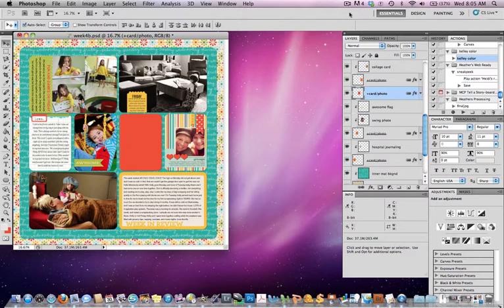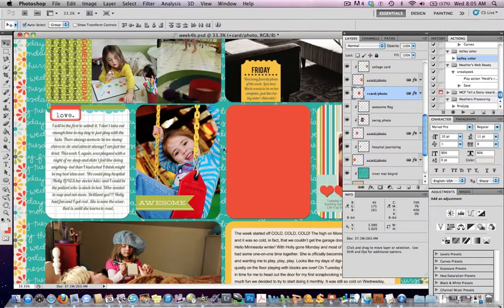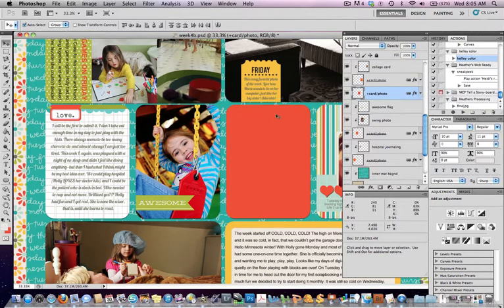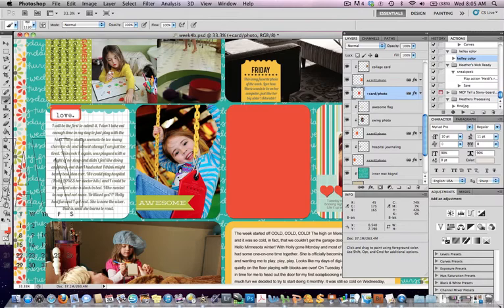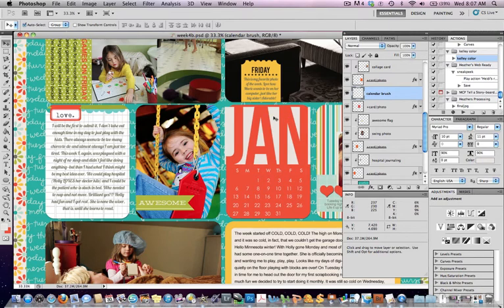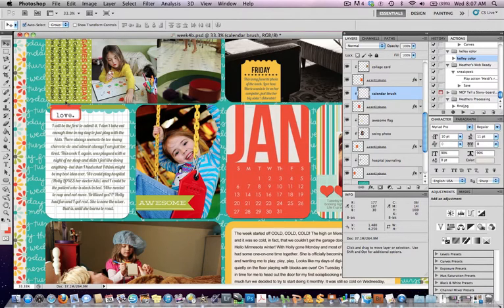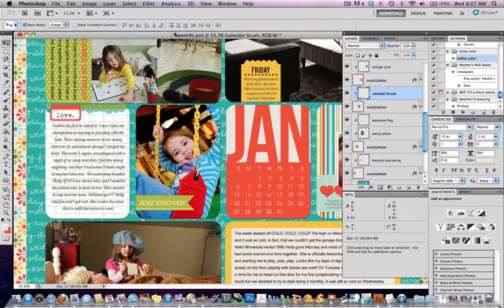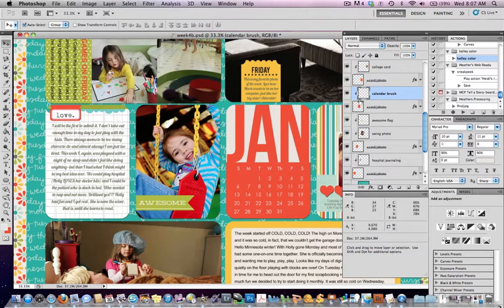Using a Calendar Brush in Photoshop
A basic tutorial on how to use a calendar brush in a digital scrapbooking page.